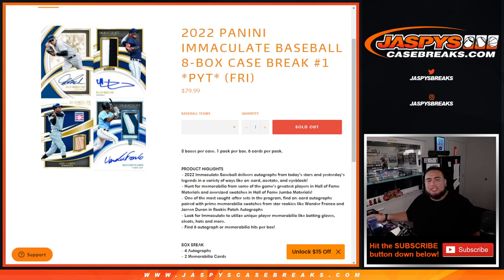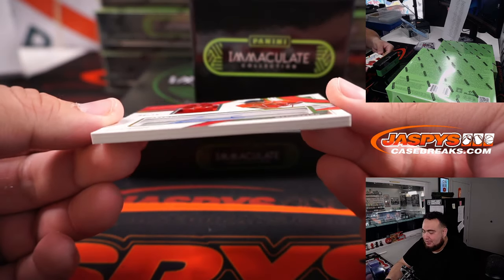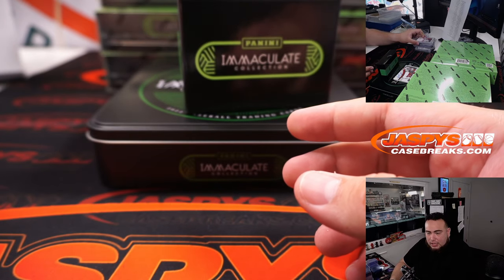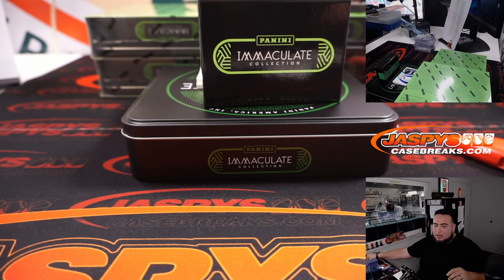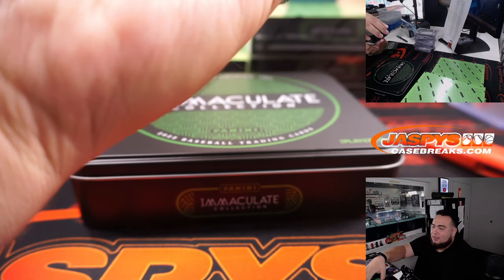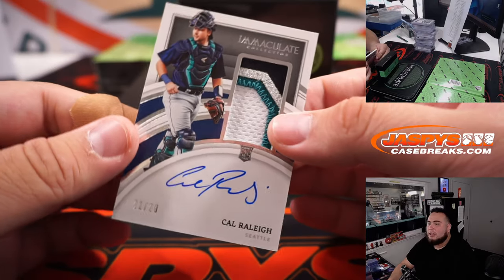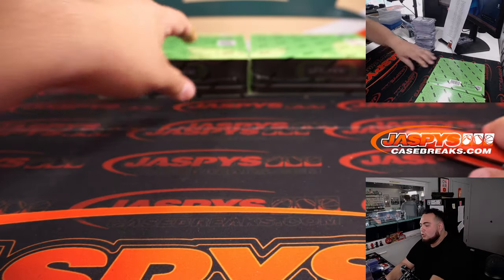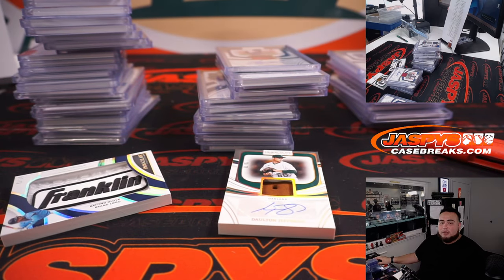F. 9/16/22 - 2022 Panini Immaculate Baseball 8-Box Case Break #1 *PYT*